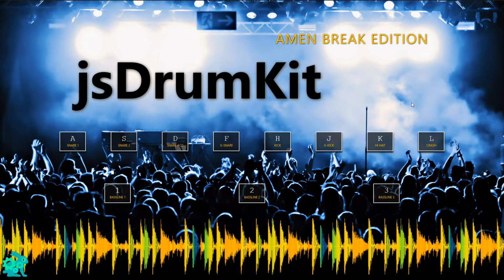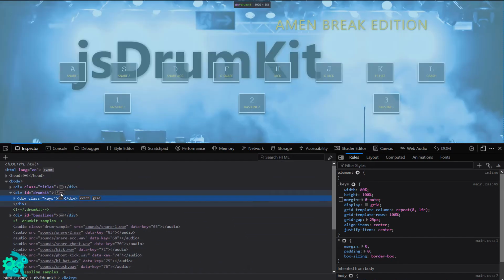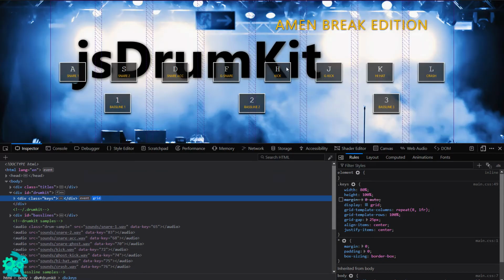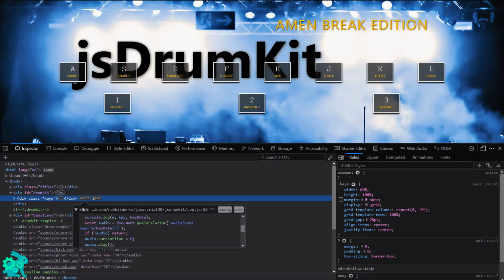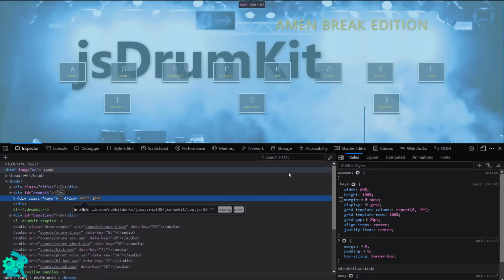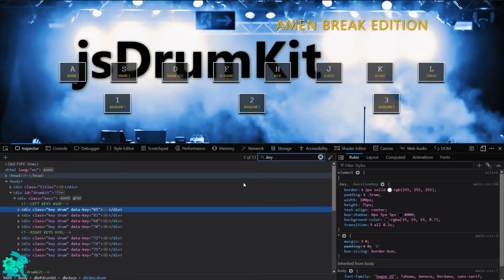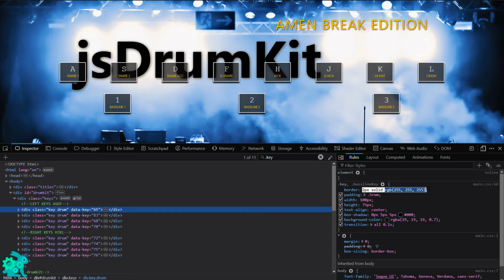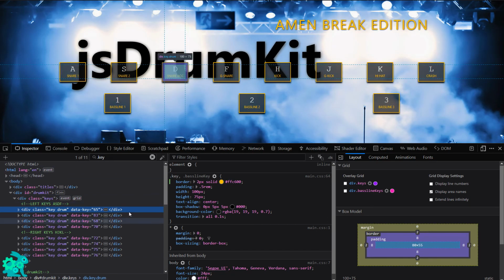Mozilla Devtool Tips #05 - HTML Inspector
Hello everyone! I hope you are having a great day!

In today's video, we will be diving a bit deeper than we have in previous videos. Its all about the power of the HTML Inspector this time! Now the HTML Inspector is the default panel view when opening the devtools, and its a cornerstone to all developer tools. So what makes Mozilla's implementation so nice? A few things.

Mainly the display and event tags that show up next to an element that has one of these items associated with it. See which items are flex, toggle grid view for items that have grid, and pull up event listener scripts in pop-up modal windows. Search your mark-up for keywords, tags, classes, ids, anything really. Toggle a 3 pane view.

I really enjoy having these little features in the devtools, these shortcuts help the workflow a ton. So make sure to check them out!

If you enjoyed this, come back and check out my next video where we tackle the Style Editor!